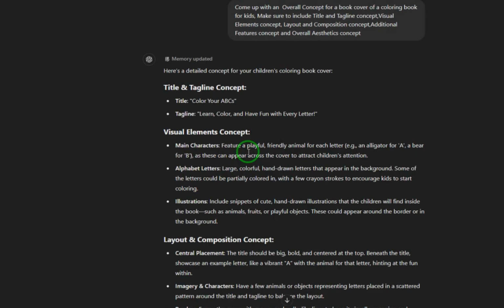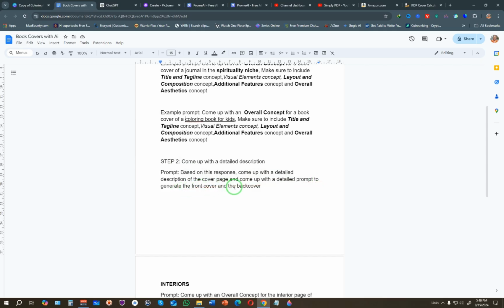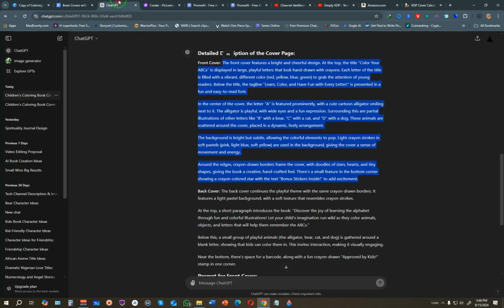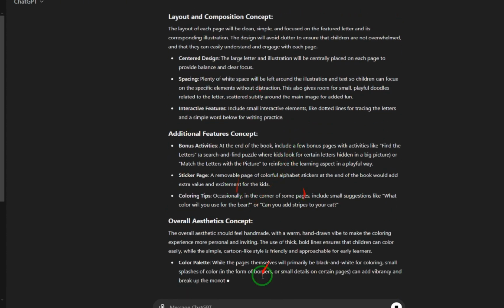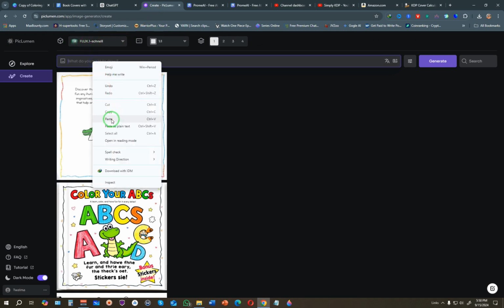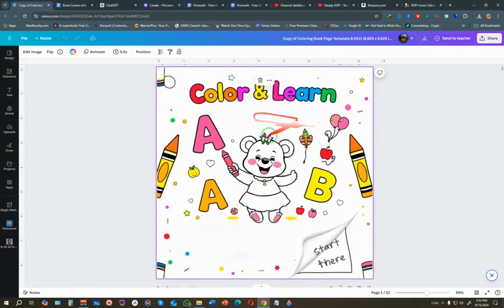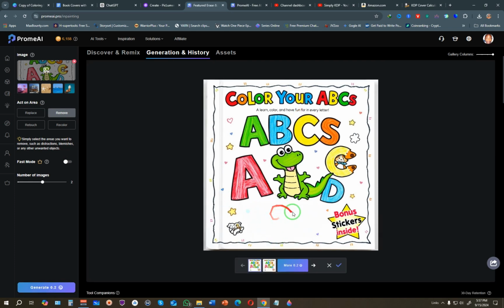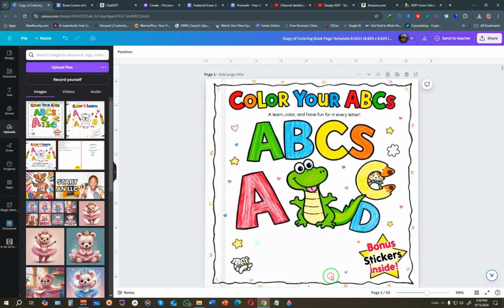Lasiest Way to Create Kids Coloring Books With AI [Feels like Cheating]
In this Video, I SHOW you a fast way to create kids coloring books WITH Ai that you can self publish on amazon kdp.

tools used

All prompts used below

COVERS
STEP 1: Come up with an  Overall Concept for a book

Example prompt: Come up with an  Overall Concept for a book cover of a journal in the spirituality niche, Make sure to include Title and Tagline concept,Visual Elements concept, Layout and Composition concept,Additional Features concept and Overall Aesthetics concept

Example prompt: Come up with an  Overall Concept for a book cover of a coloring book for kids, Make sure to include Title and Tagline concept,Visual Elements concept, Layout and Composition concept,Additional Features concept and Overall Aesthetics concept

STEP 2: Come up with a detailed description
Prompt: Based on this response, come up with a detailed description of the cover page and come up with a detailed prompt to generate the front cover and the backcover

INTERIORS
Prompt: Come up with an Overall Concept for the interior page of the colouring book for children, Make sure to include Page Structure and Design Concept,Visual Elements Concept:Layout and Composition Concept:Additional Features Concept: Overall Aesthetics Concept:

Based on this response, come up with a detailed description of the interior page and come up with a detailed prompt to generate the left hand and right hand  interior page